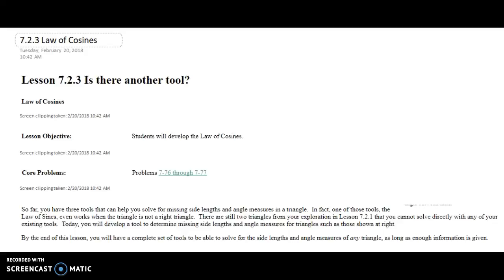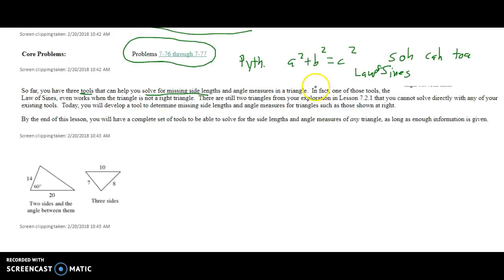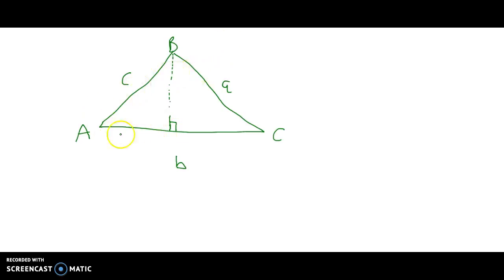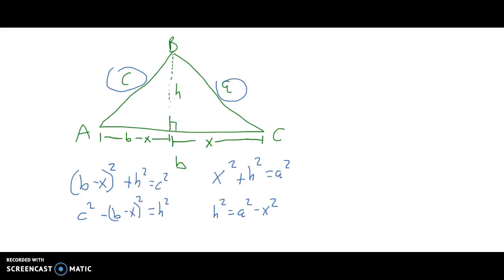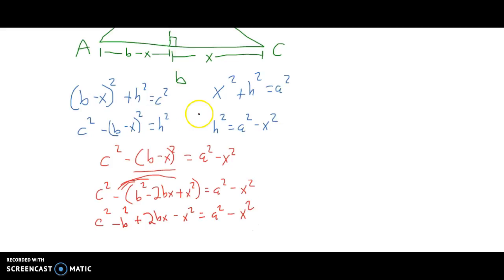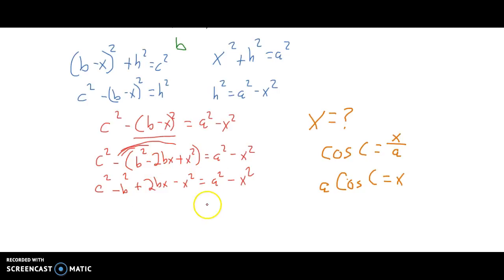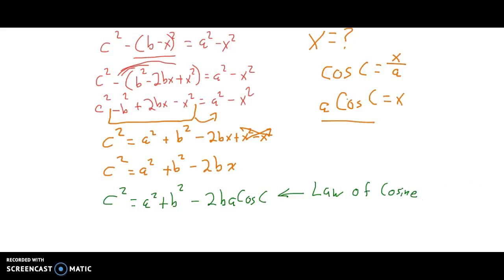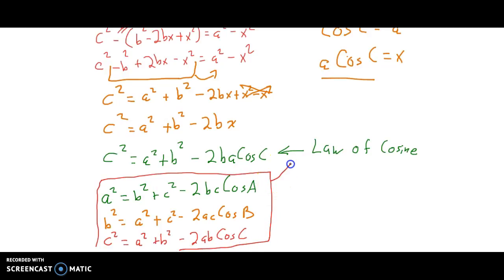IM-3 Mr. Blackwell 2018 Feb 21